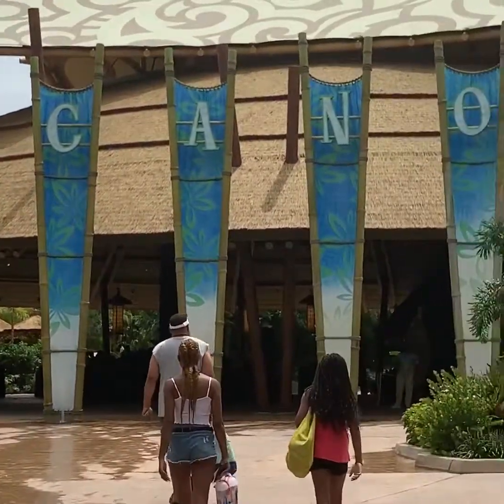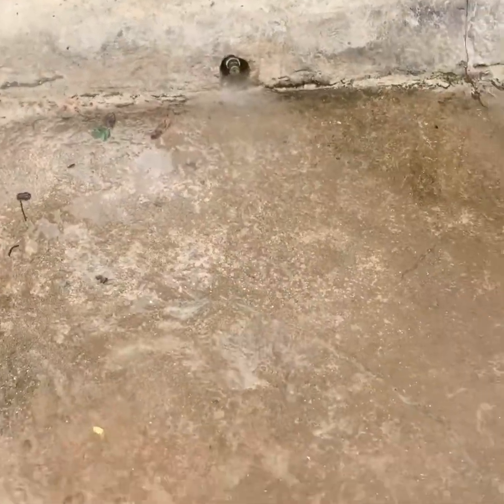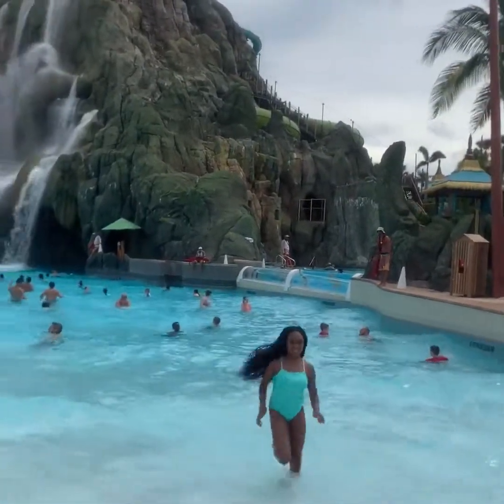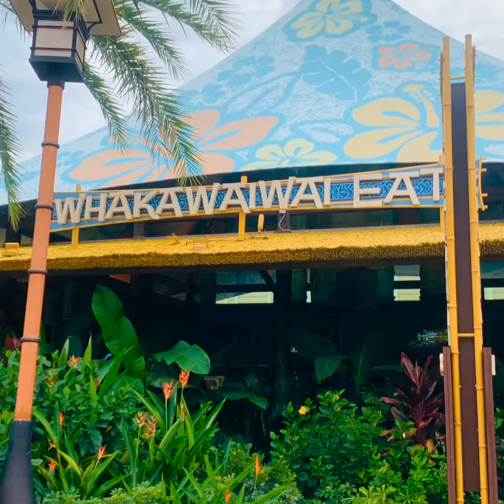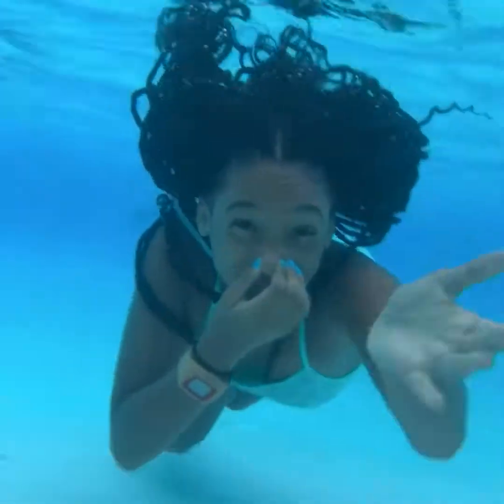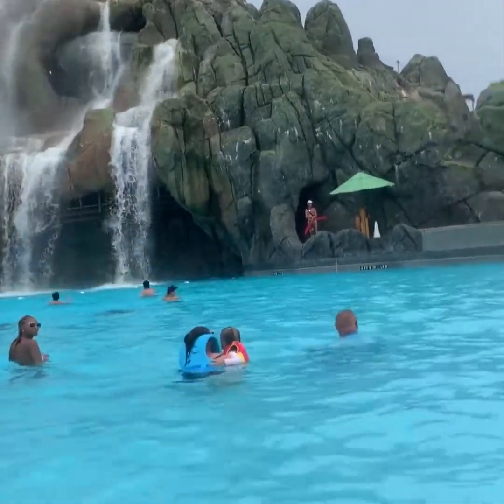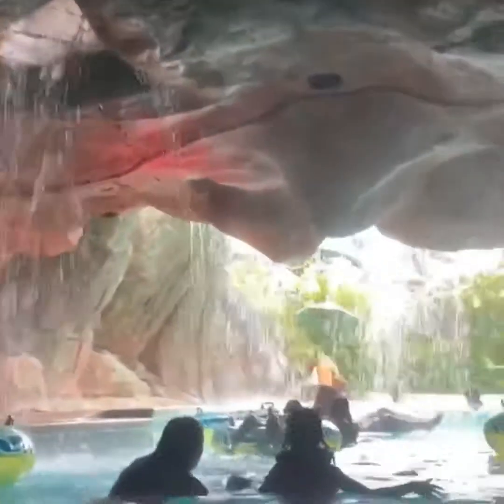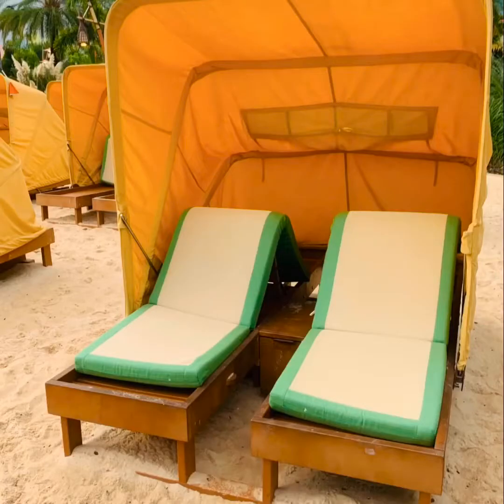Universal’s Volcano Bay Water Park Part One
My experience, as a middle-aged mother, at Volcano Bay Water Park with family.